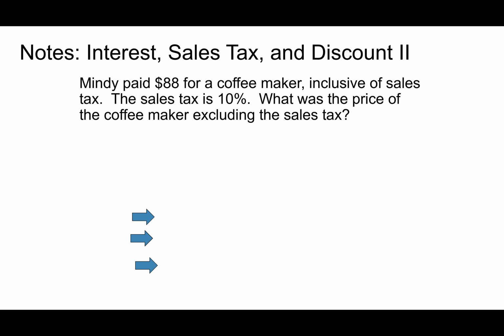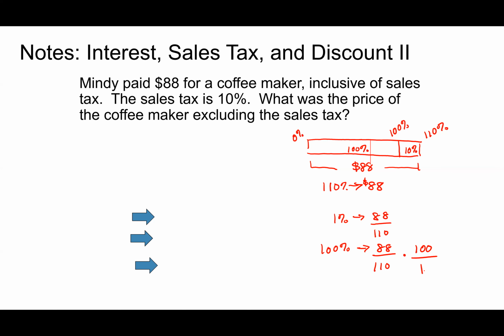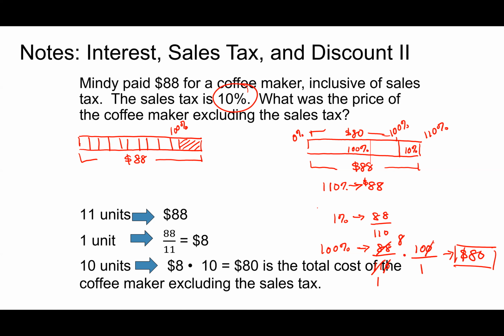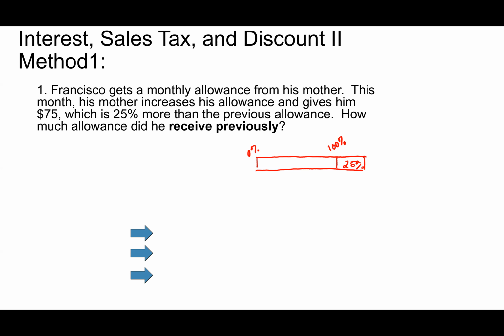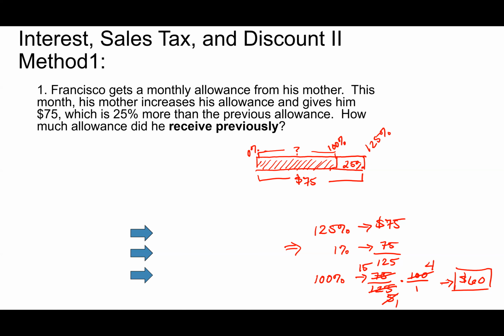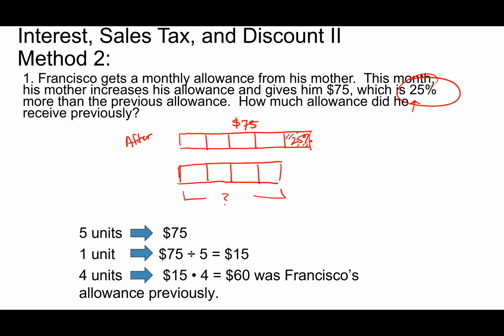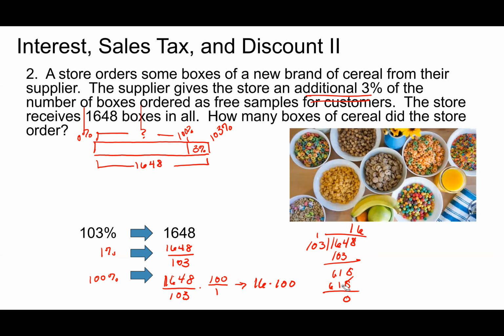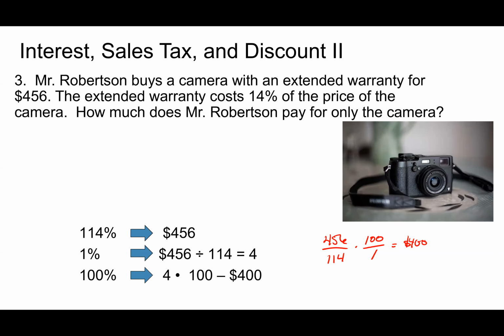Interest, sales tax, discount II